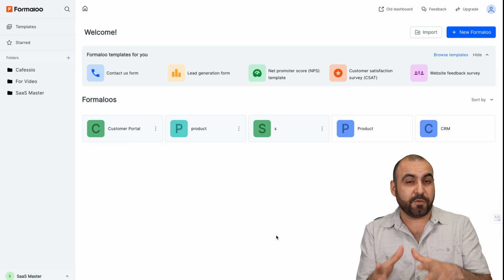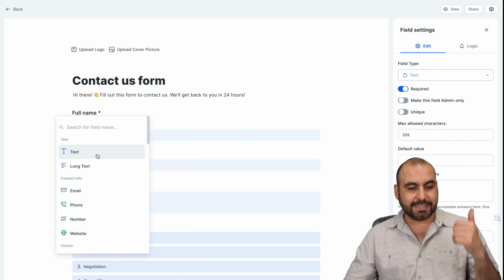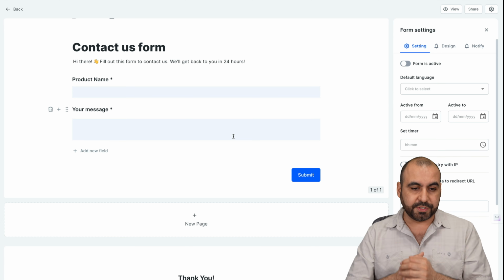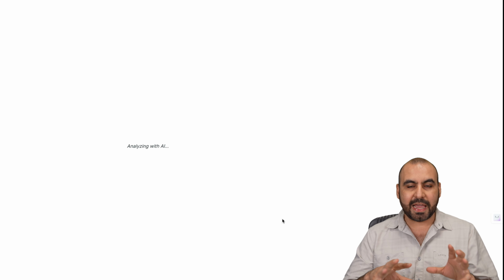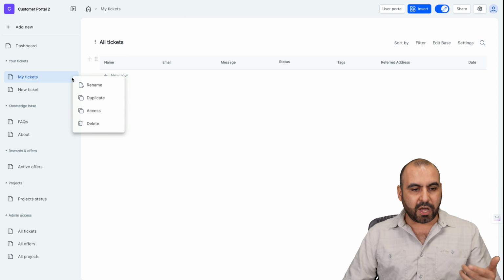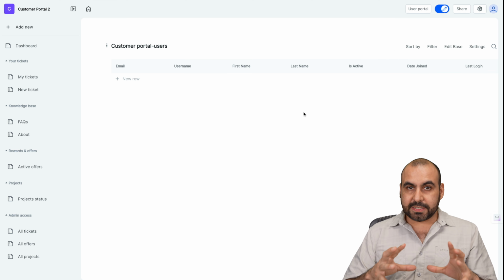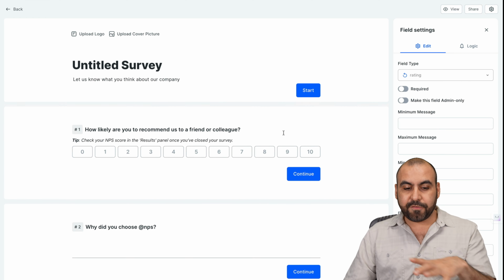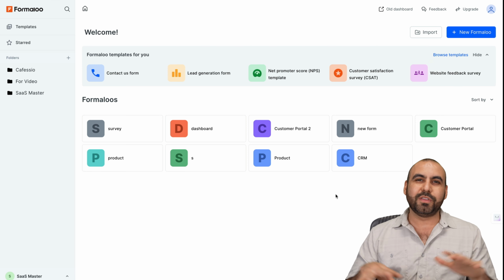Revolutionize Your Workflow with Formaloo 3.0's New Features!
In this video, I'll demonstrate how Formaloo 3.0's revamped UI and UX can revolutionize your workflow! 🔥 Check this deal out and discover how this SaaS powerhouse goes beyond form building. With a completely rebuilt system, it's now smoother, faster, and easier to use than ever before. Plus, AI integration takes your forms to the next level!

**Key Features:**
- **Unified Form Building:** Create forms from a single interface without jumping between pages.
- **AI Capabilities:** Generate optimized meta descriptions, customized responses, and more!
- **Client Portals:** Build comprehensive portals with ticketing systems, FAQs, and user authentication.
- **Custom Dashboards & Surveys:** Generate insightful reports, summaries, and conditional logic for advanced data handling.

Ready to transform your workflow? Let's dive in!

CHAPTERS:
0:00 - Intro
1:08 - Form Builder
2:47 - AI
5:35 - Client Portal
8:30 - Surveys
9:55 - Form Logic
10:28 - Form Insights
11:33 - Wrapping Up